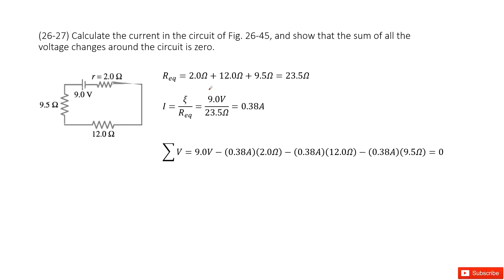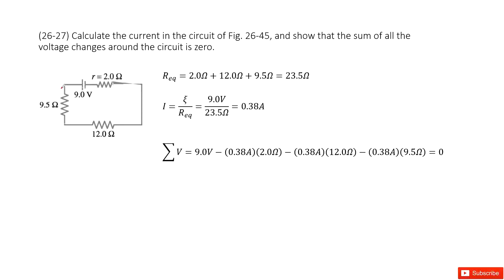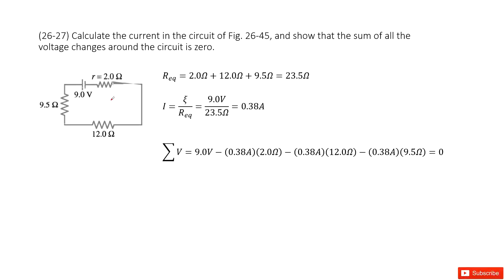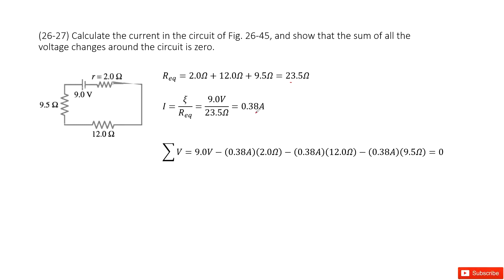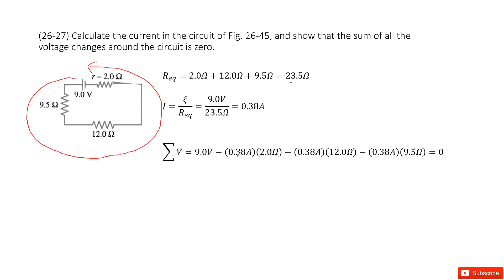(26-27) Calculate the current in the circuit of Fig. 26-45, and show that the sum of all thevoltage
(26-27) Calculate the current in the circuit of Fig. 26-45, and show that the sum of all thevoltage changes around the circuit is zero.